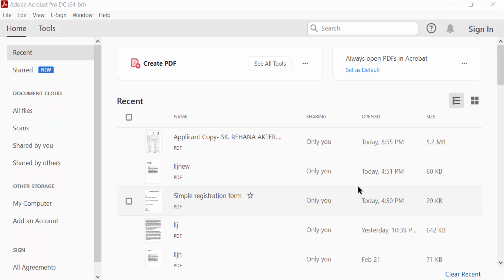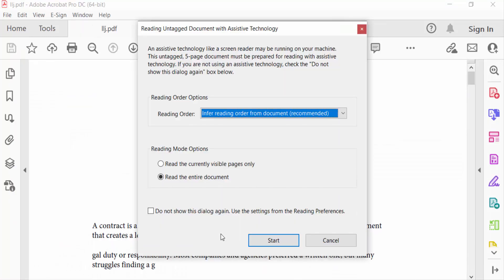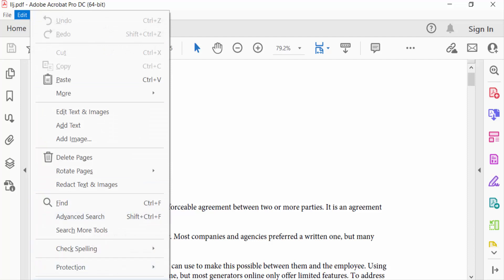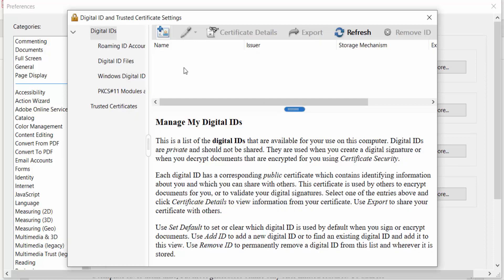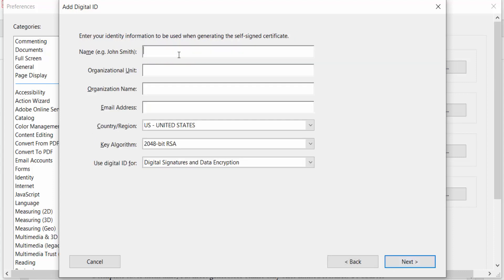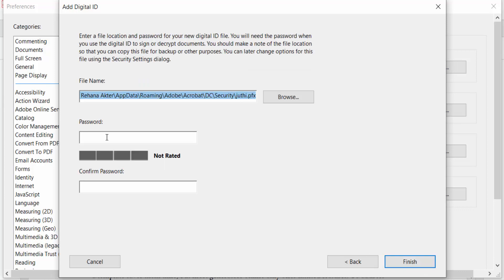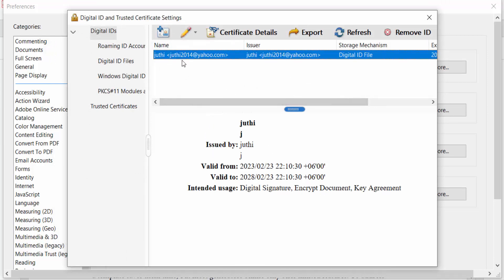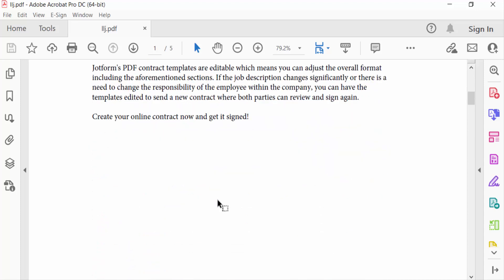How to create digital signature ID in Adobe Acrobat Pro DC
Hello everyone, Today I will show you, How to create digital signature ID in Adobe Acrobat Pro DC.